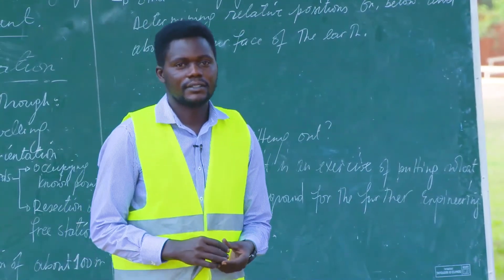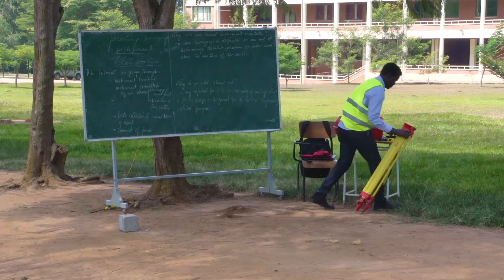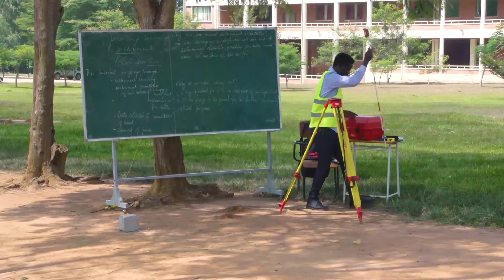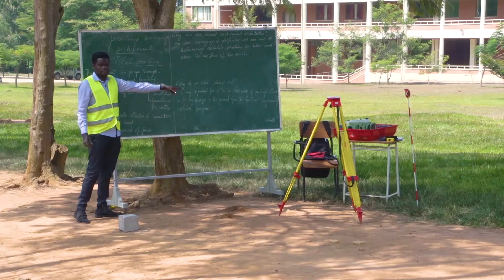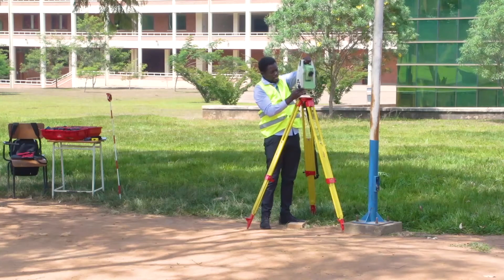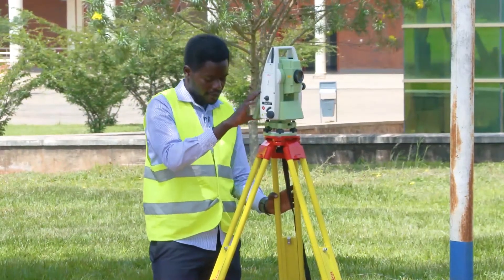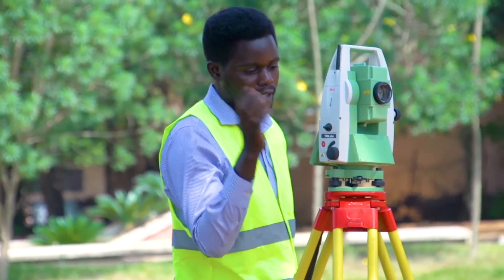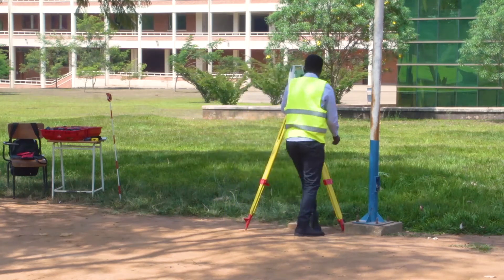Rwanda Polytechnic - Road Construction - Level 3 - Proper Setup and Leveling of Equipment - 1 of 1